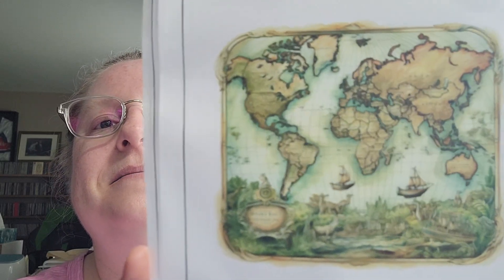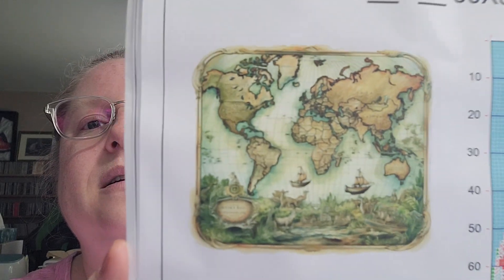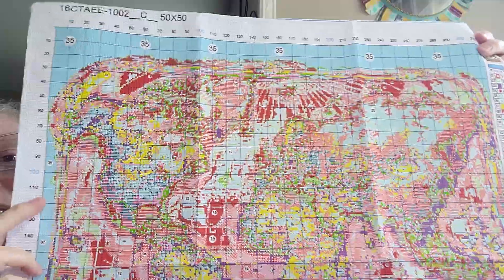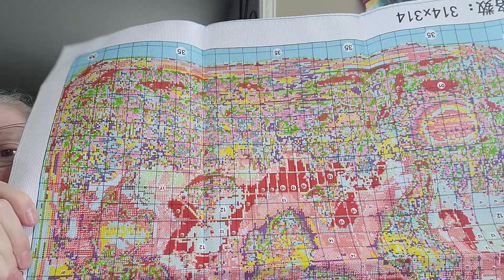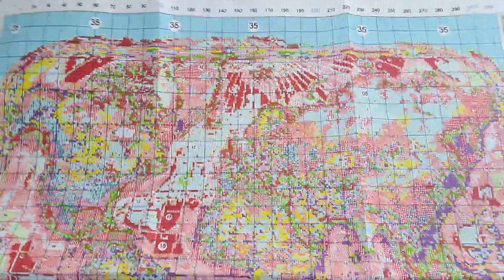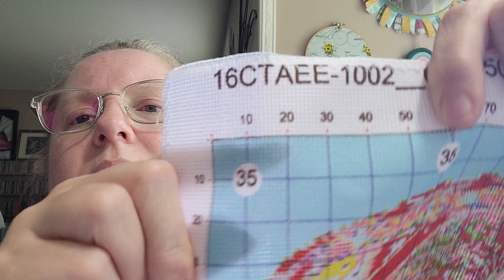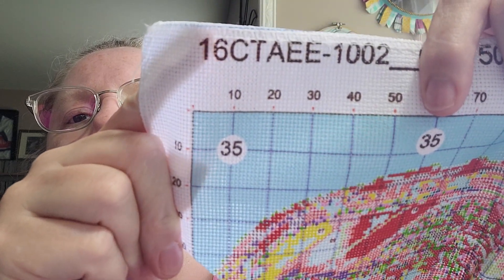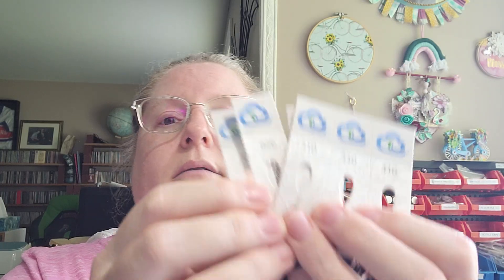Cross Stitch Unboxing!